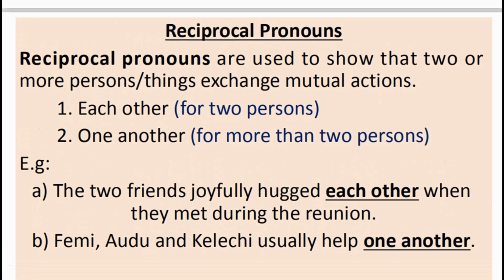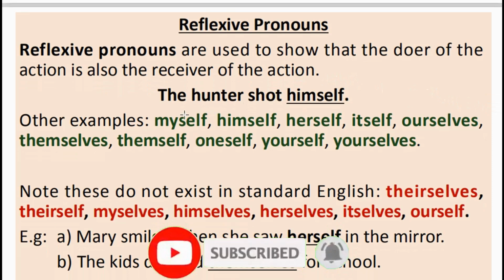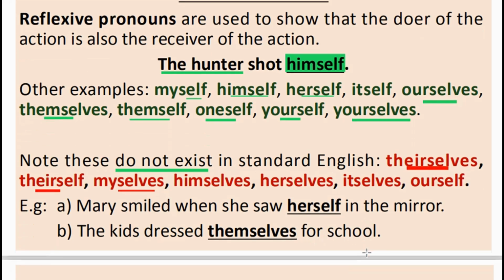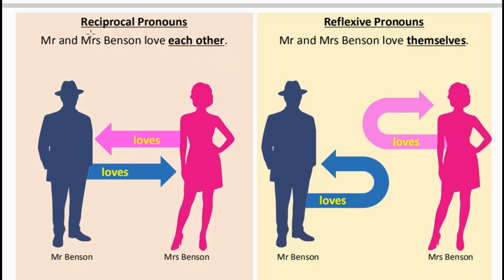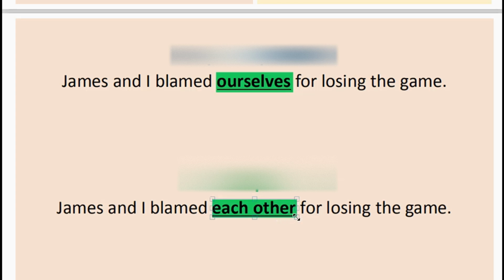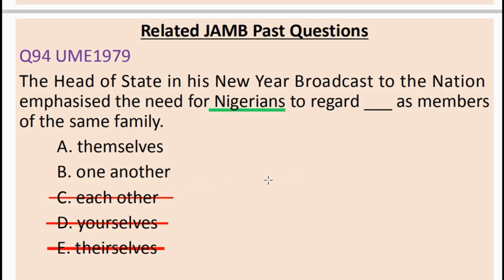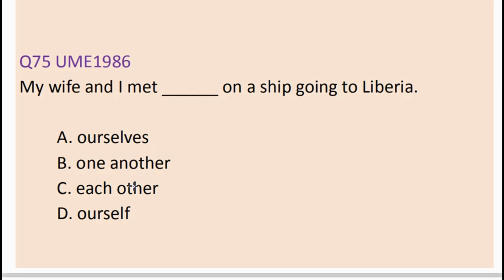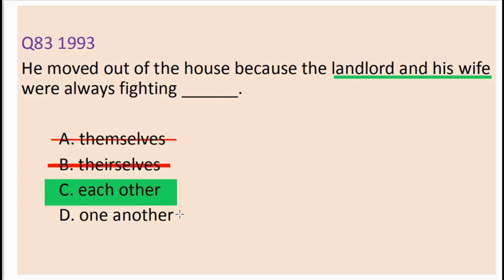Reciprocal and Reflexive Pronouns | JAMB 2027 UTME Use of English Ep7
00:00 Introduction
00:40 Definitions & Examples
04:32 Differences btw Reciprocal and Reflexive Pronouns
08:52 JAMB Related Questions

Get ready to ace JAMB UTME Use of English with our comprehensive lessons.

In this series, we'll cover key topics and concepts tested in the exam, provide detailed explanations, and solve past questions to help you approach the exam with confidence. From comprehension and vocabulary to grammar and sentence structure, we'll break down each topic and provide practice questions to test your skills. Perfect for learners and university admission seekers preparing for the JAMB UTME in Nigeria, these lessons will guide you through the most common topics and provide strategies for success in the Use of English section, helping you achieve your dream of getting into your preferred university.